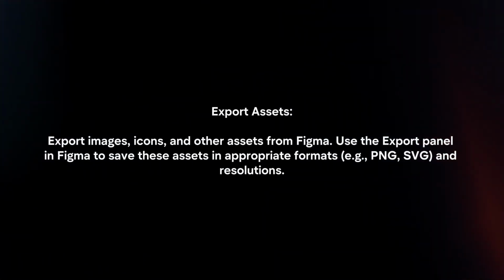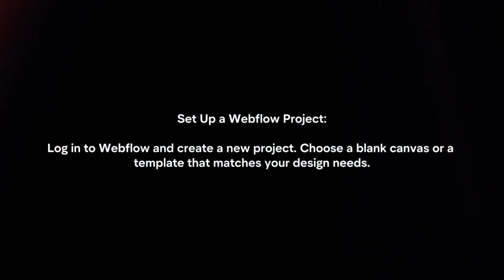How To Convert Figma To Webflow? (2024)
In this video I will explain How You Can Convert Figma To Webflow In 2024.